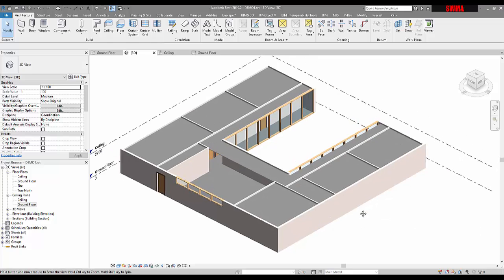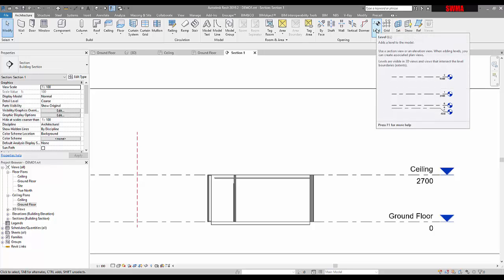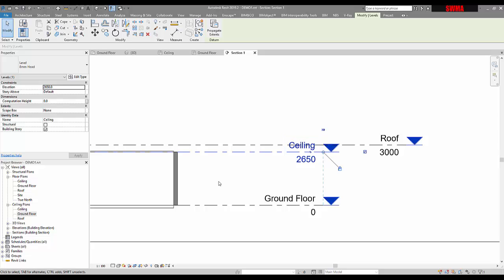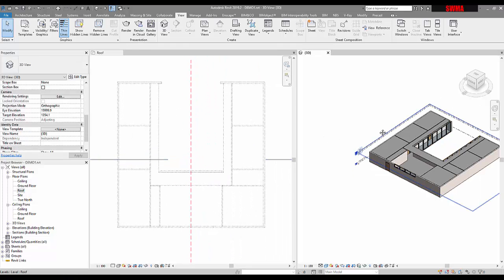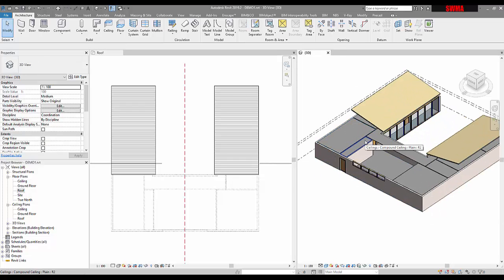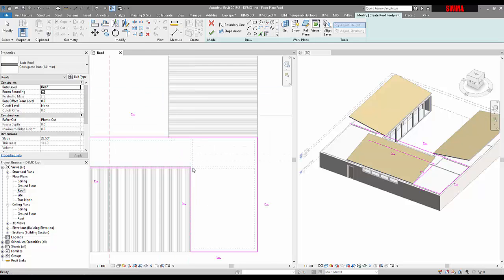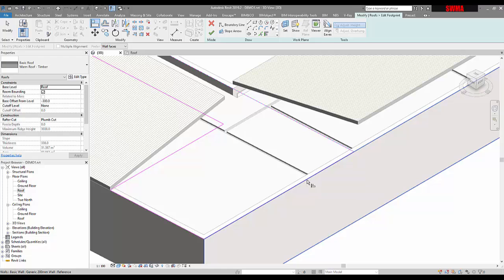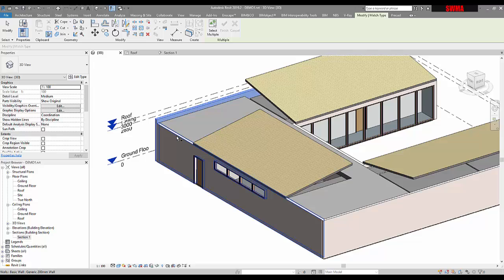V004_Revit pitched and flat roofs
In part 4 of the 6-video series, you will learn the how to get started with Revit for designing a simple house. Part 4 will show you how to use the roof tool to produce pitched and flat roofs.